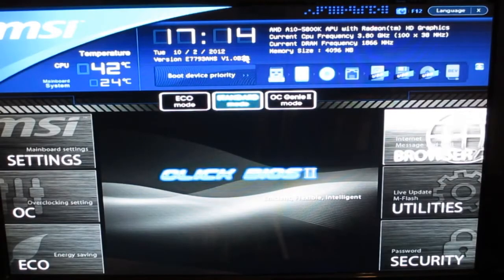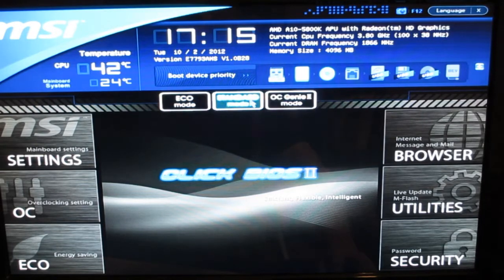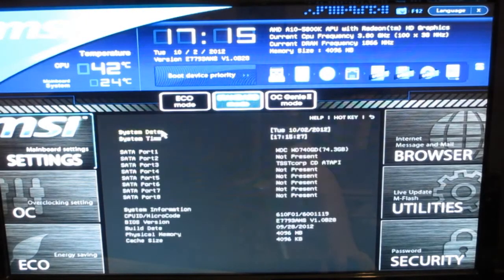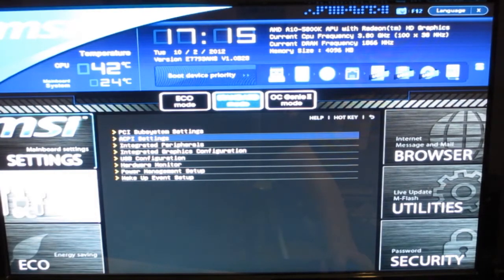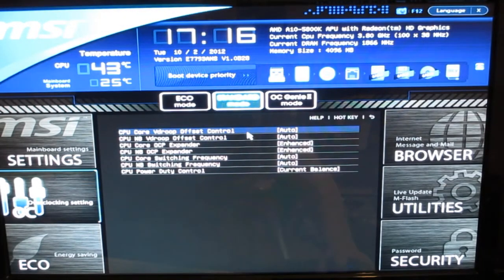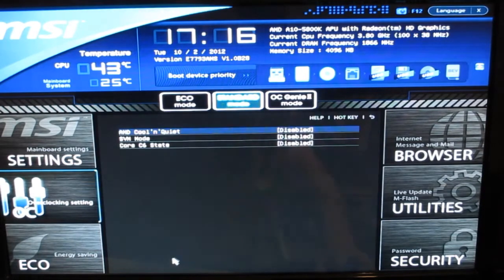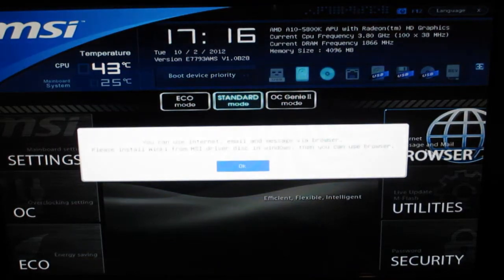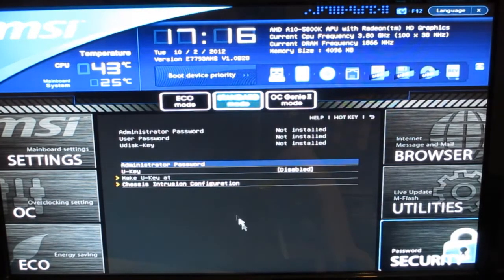MSI FM2-A85XA-G65 Motherboard UEFI Bios Overview + Tutorial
Skataneric shows an overview for the MSI FM2-A85XA-G65's UEFI ClickBIOS II.